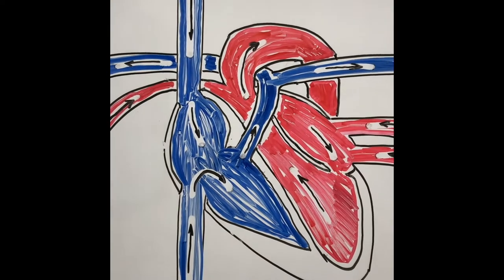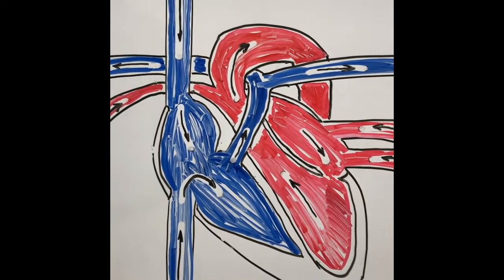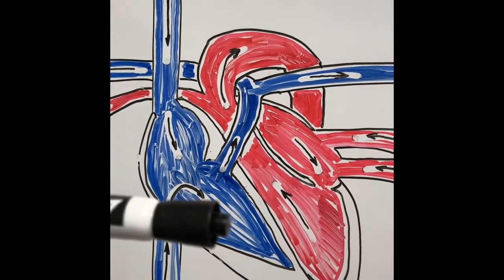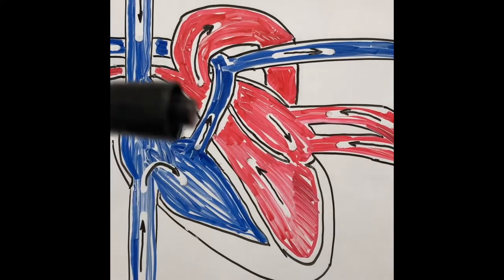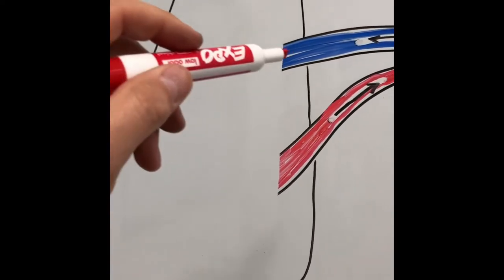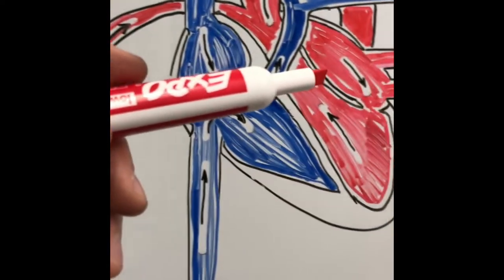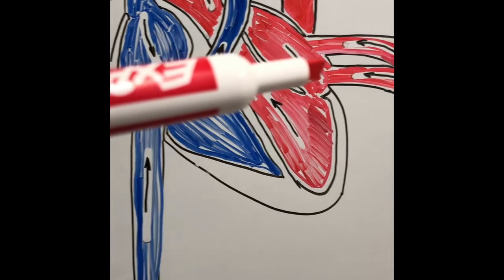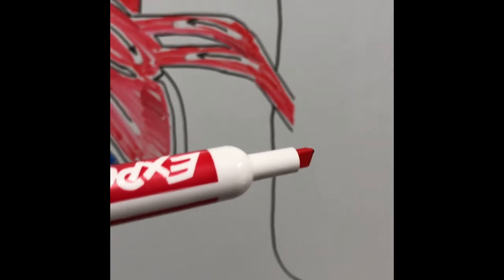Why do I have a runny nose with heart failure